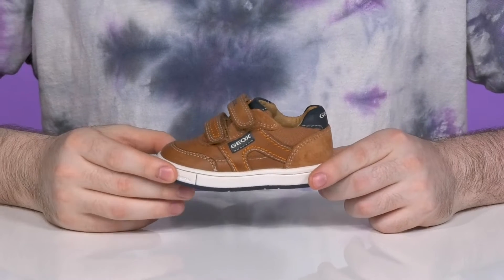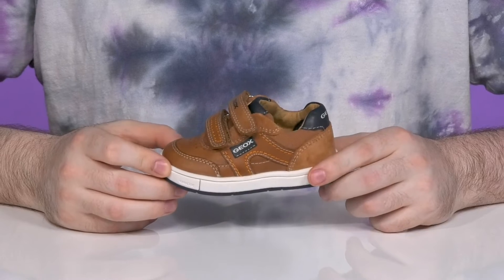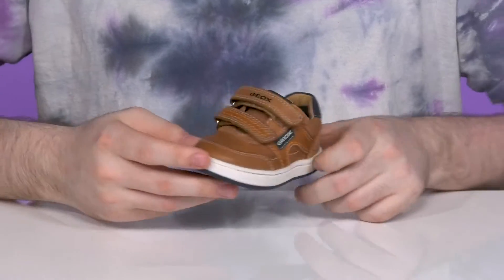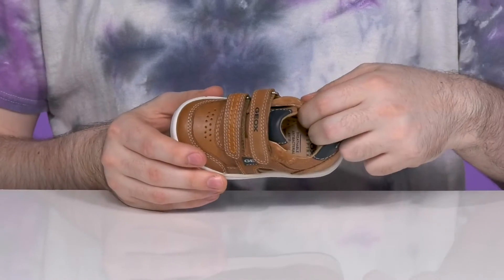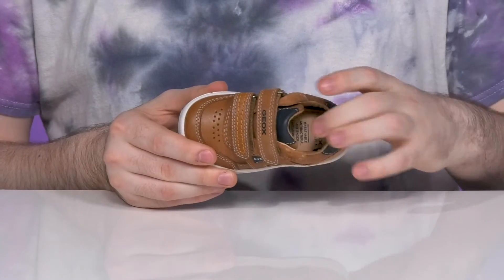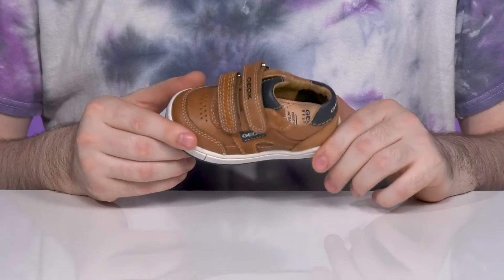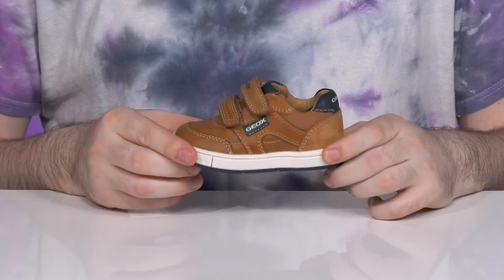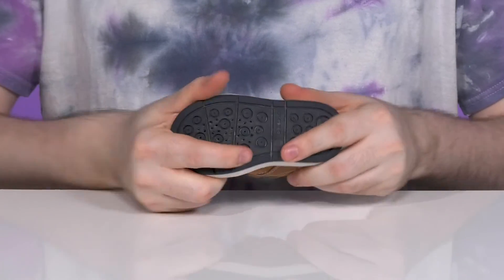Geox Kids Trottola 9 (Toddler) SKU: 9782142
The Geox&reg; Kids Trottola 9 makes your kid look stylish.
Brand name on the upper and heel.
Synthetic outsole.
Imported.